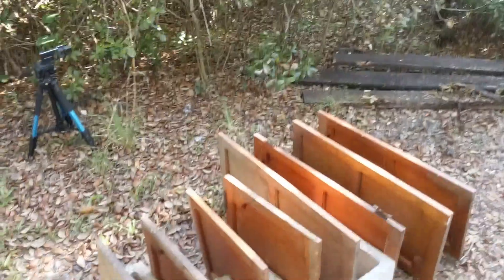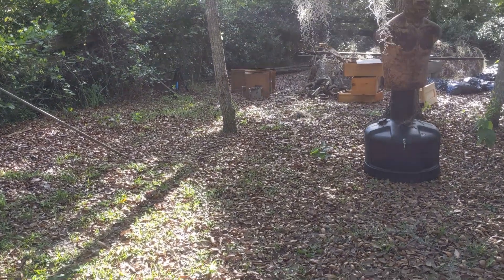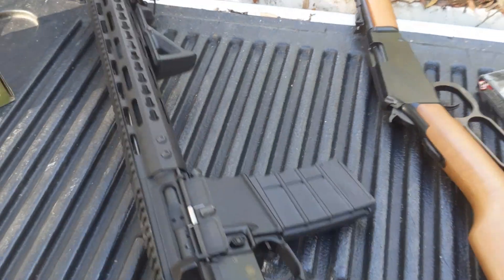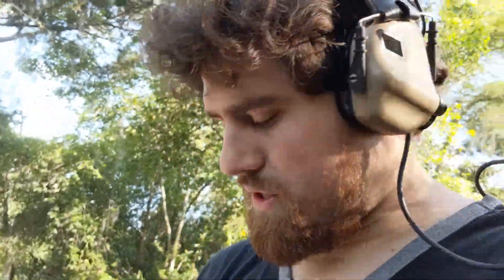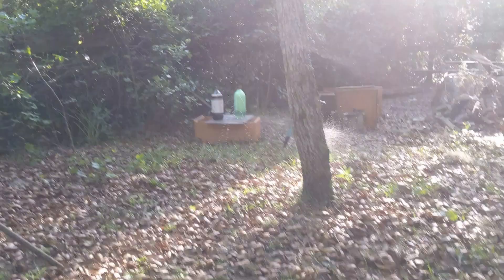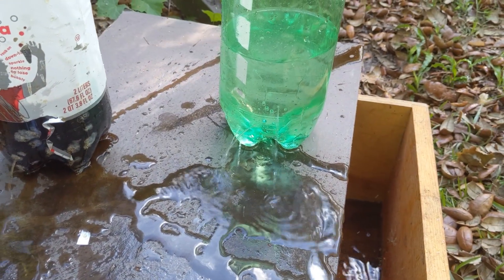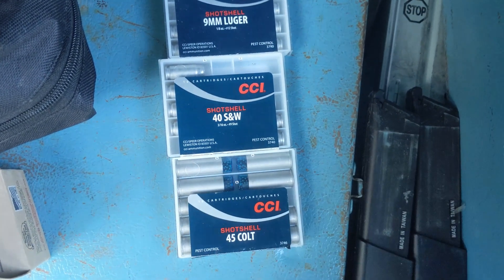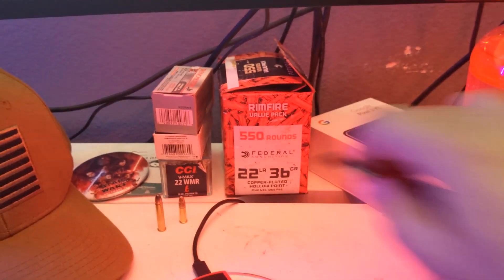Boards and Bottles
Ridding the world of some pesky old cabinet doors and nasty Publix Cola!